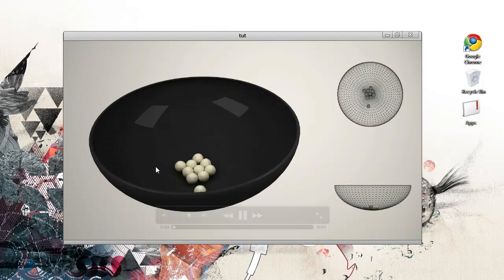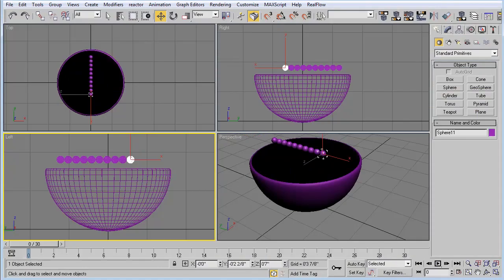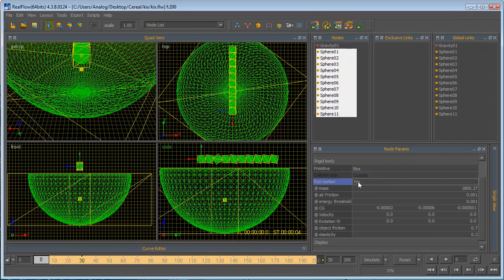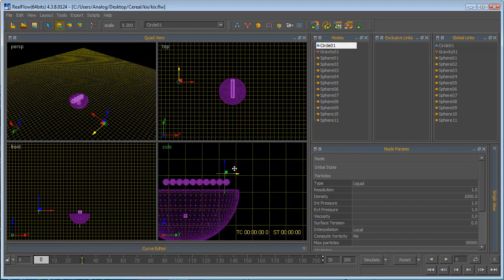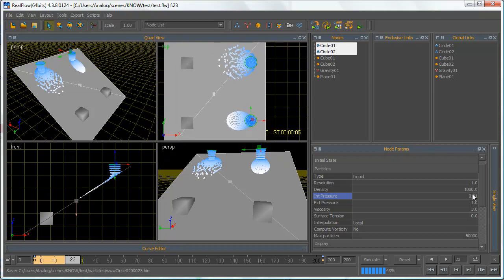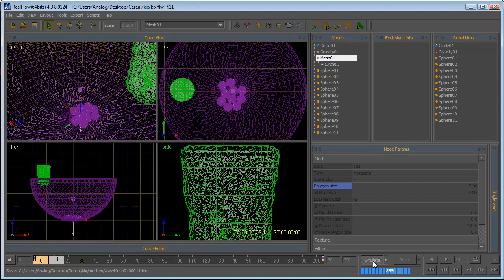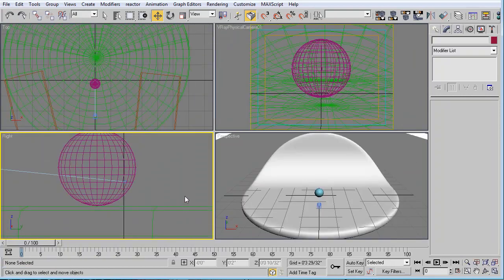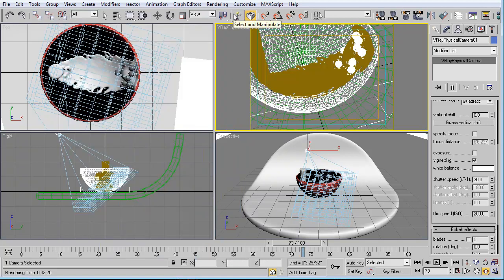An Intro to Fluid Simulation in RealFlow 4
This relaxed tutorial will teach users how to work seamlessly between RealFlow4 and a 3D package (3ds Max 2008).